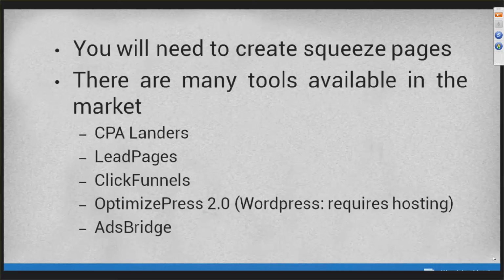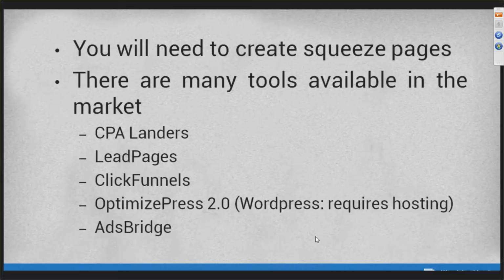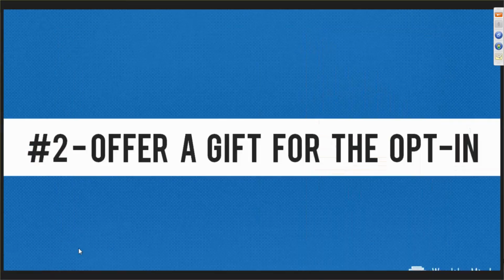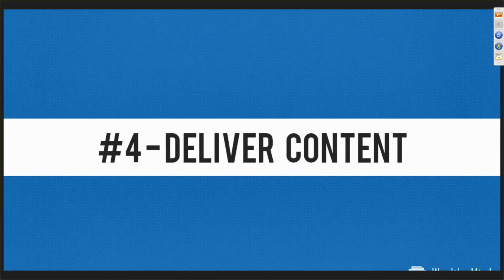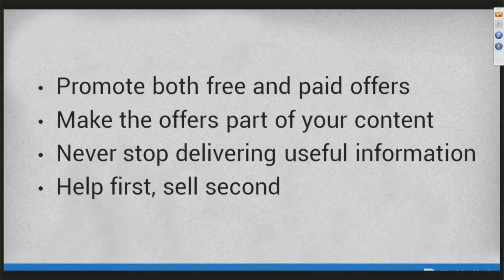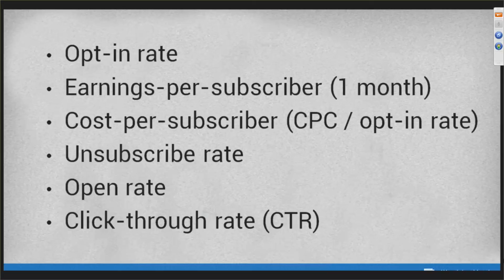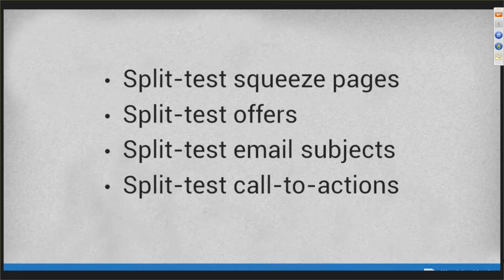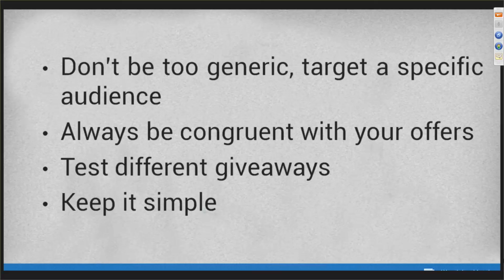Email Marketing2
Email Marketing, seretc marketing.
How To Dominate Email Marketing & Fully Monetize Your Traffic